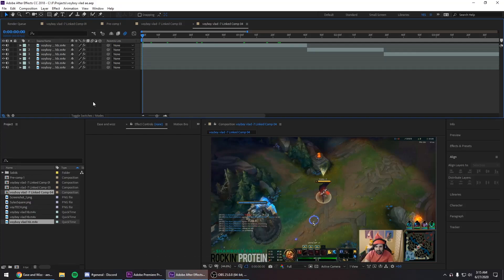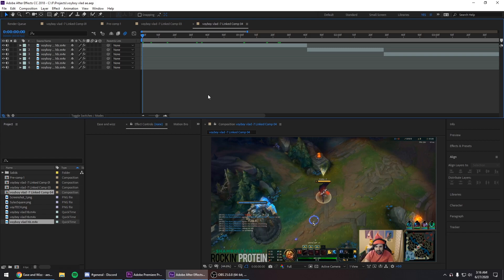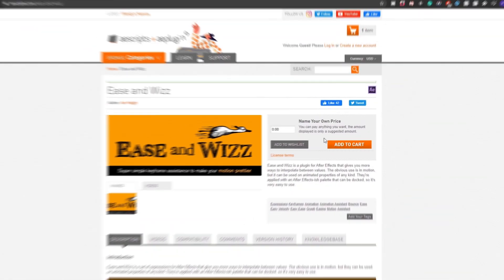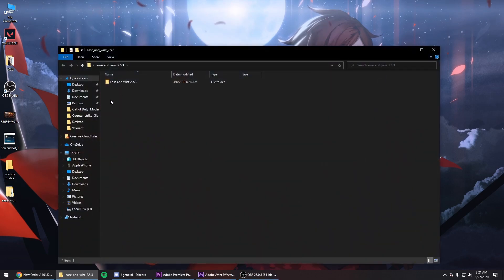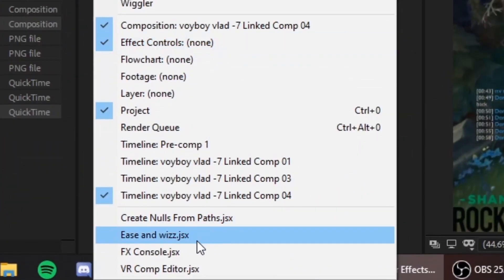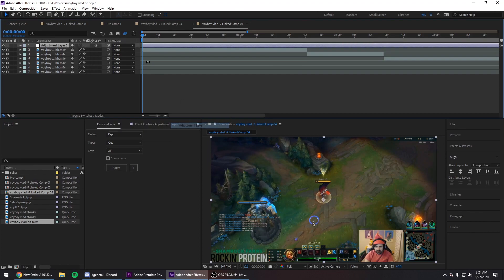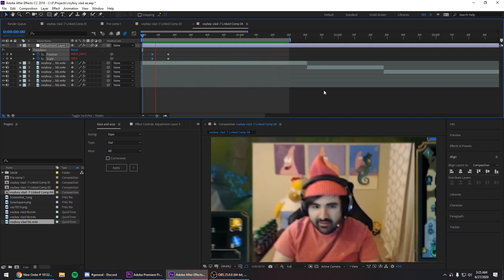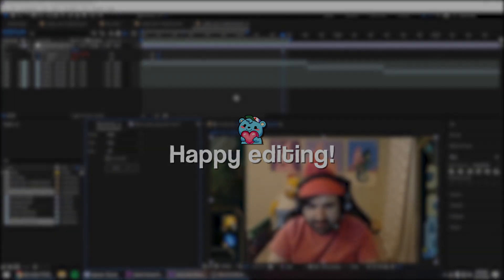HOW TO DO SMOOTH ZOOMS IN AFTER EFFECTS!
Install directory: Program Files - Adobe - After Effects - Support Files - Scripts - ScriptUI Panel